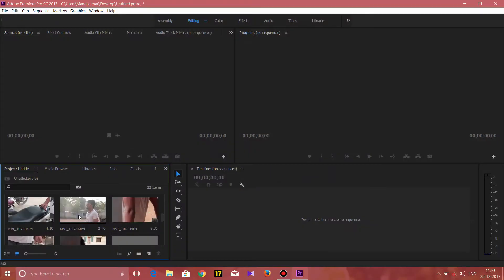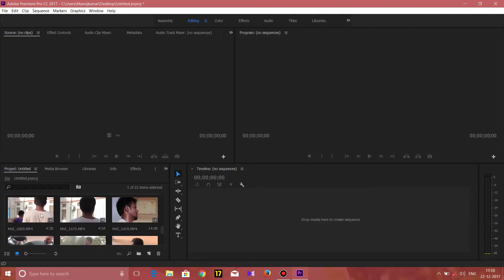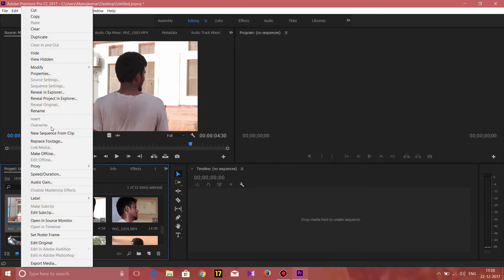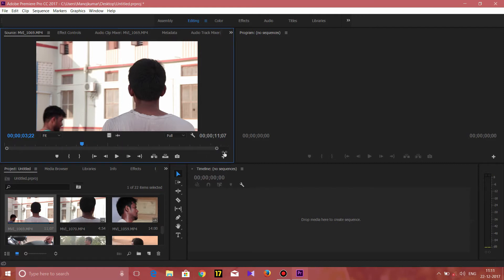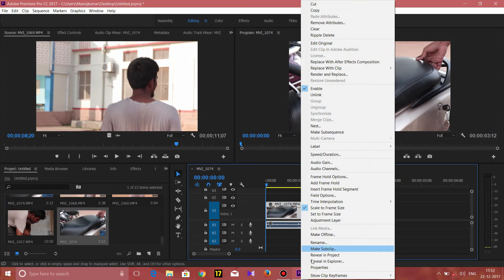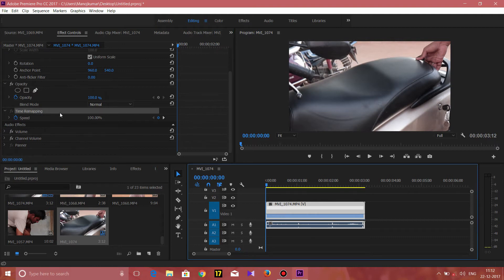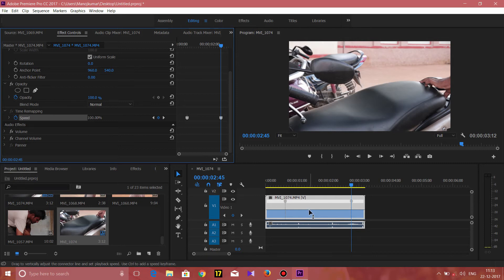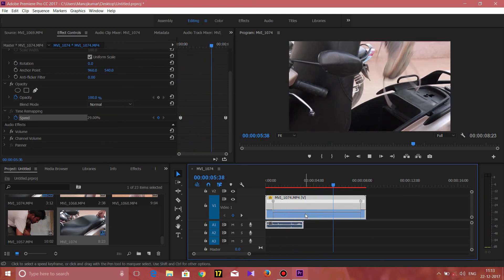How to get CINEMATIC Slowmotion Shots Using DSLR | Adobe Premier Pro Tutorial | - தமிழில்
How to get cinematic slowmotion shots using dslr and some adobe premier pro editing, very easy steps, and looks cool in the video.

நன்றி...